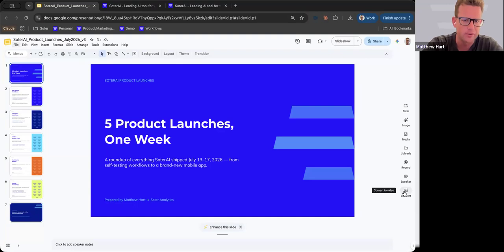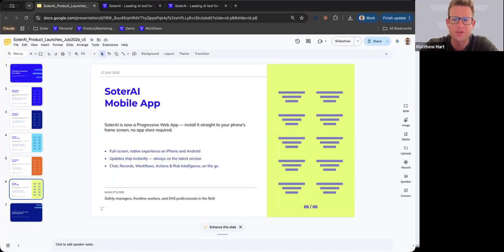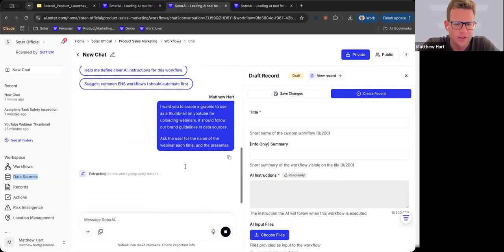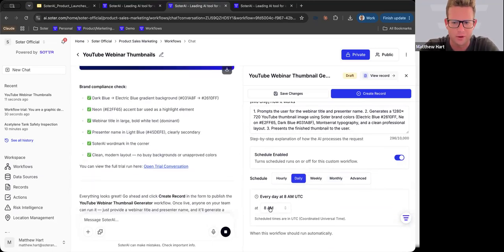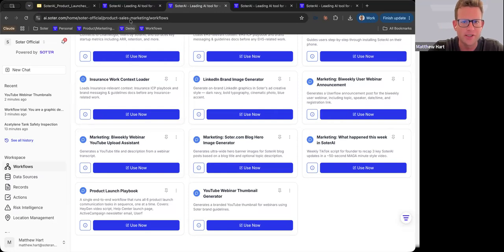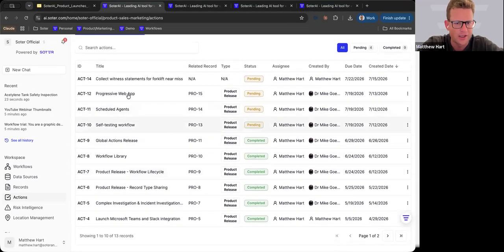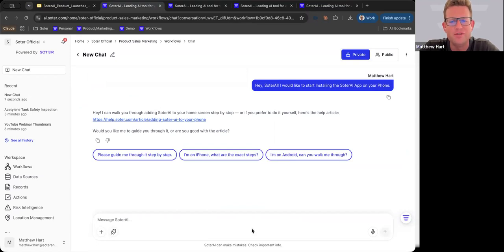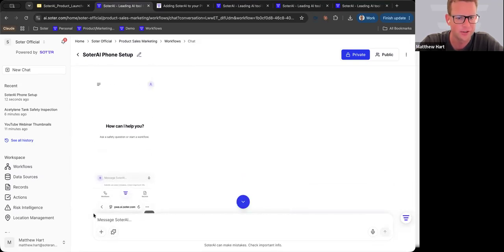Product Webinar July 21, 2026: We Shipped 5 Features in One Week 🚀⚡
Featured: Matthew Hart, CEO of Soter, walks through five major product releases shipped in a single week — covering mobile access, smarter task management, and AI-powered workflow automation.

In this session, we cover:

📱 SoterAI Mobile App is Live — Install SoterAI as a Progressive Web App directly to your home screen on iOS or Android, no app store required

⚡ Chat-Native Actions is Live — Turn any chat conversation into trackable actions with owners and due dates, without leaving the chat

🗂️ Unified Actions View is Live — See every action assigned to you across all workspaces in one consolidated view

🕐 Scheduled Workflows is Live — Set workflows to run automatically on any recurring schedule — hourly, daily, weekly, or custom

🤖 Self-Testing Workflows is Live — SoterAI now runs, evaluates, and improves its own workflows automatically

Key takeaway: SoterAI is moving fast — five powerful releases in one week means your EHS and safety workflows are getting smarter, more mobile, and more automated than ever.